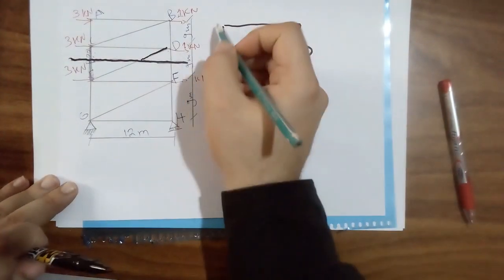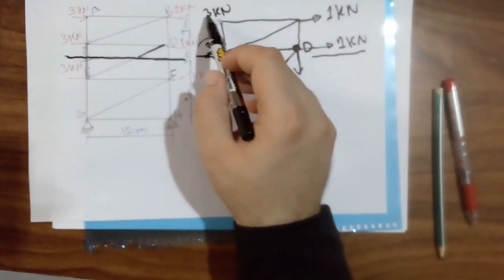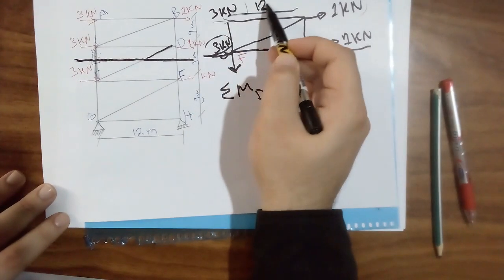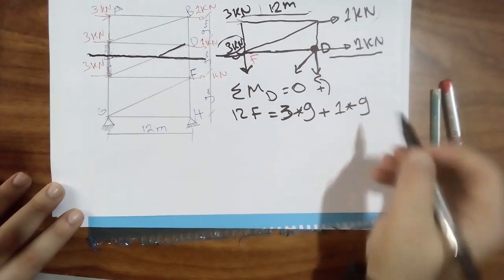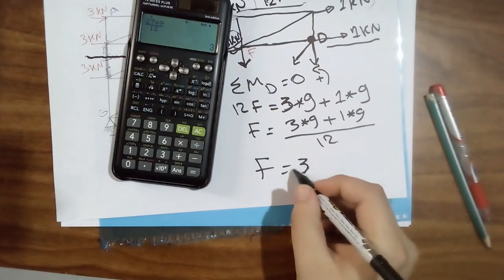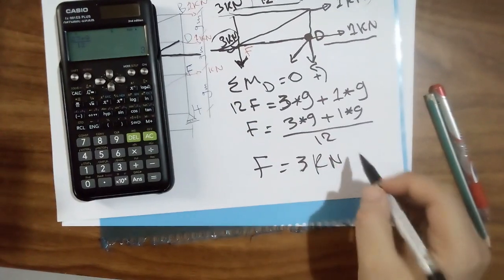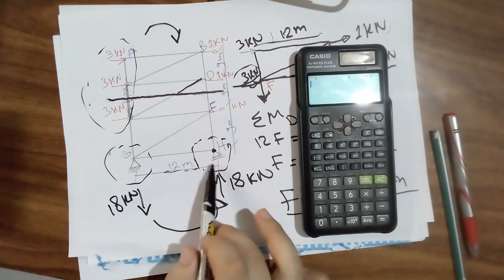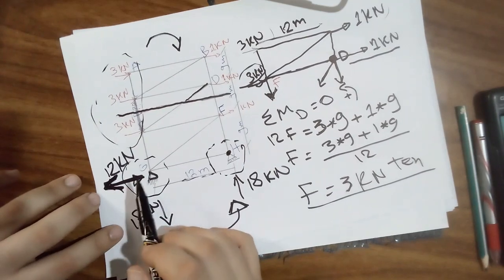Truss Mastery: Solve Using the Section Method & Unique Reaction Techniques!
In this detailed video, we break down the process of solving trusses using the section method and demonstrate how to find reactions with a unique approach. Learn essential techniques for analyzing trusses that are crucial for engineering students and professionals alike. Whether you're preparing for exams or enhancing your knowledge, this video provides clear explanations and practical examples.